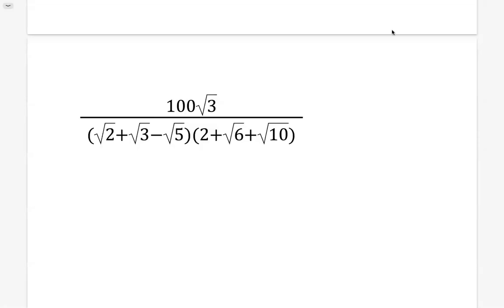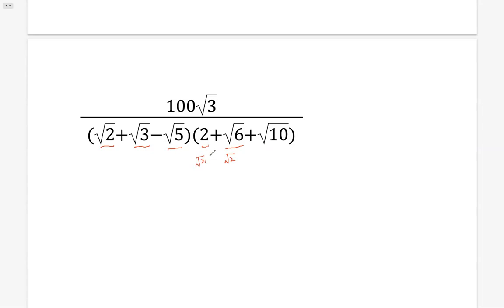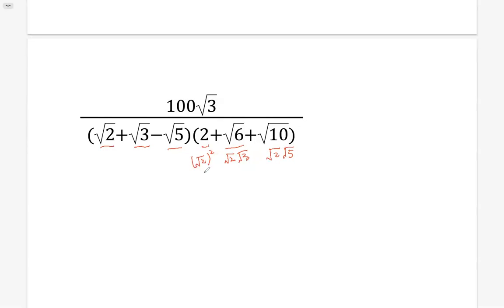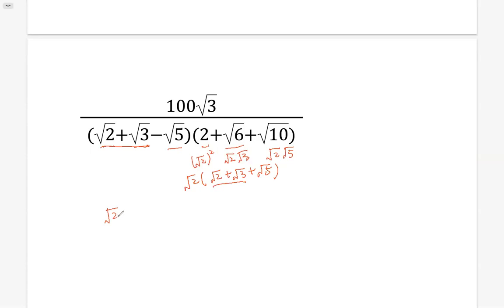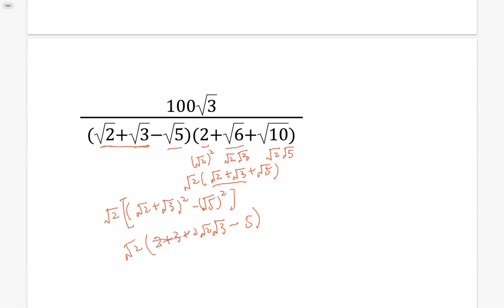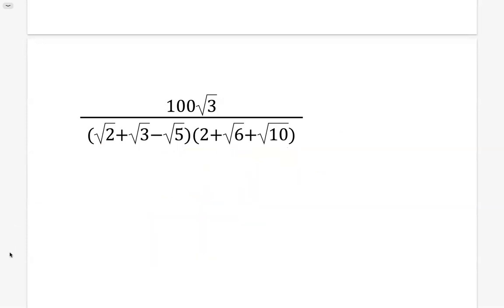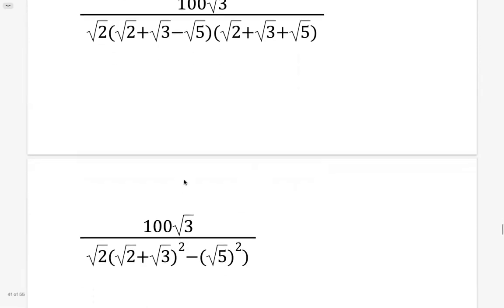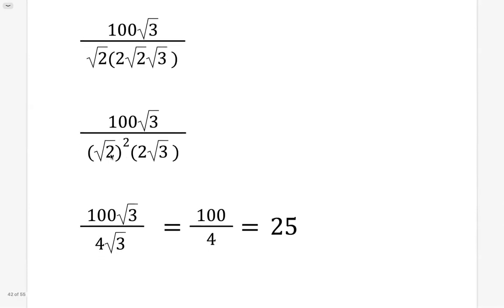Ask Dr. Chen - Simplifying Radicals#math#maths#mathematics#sat